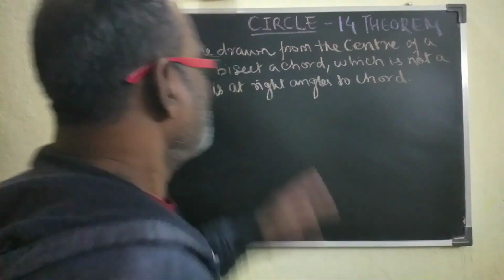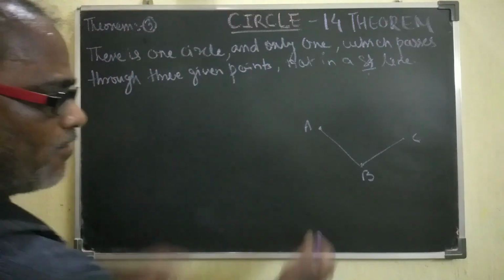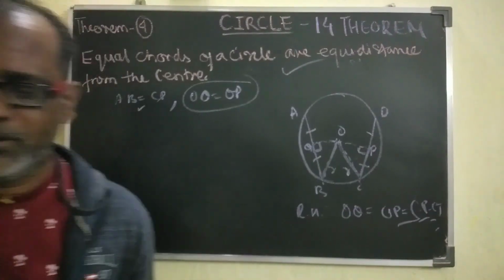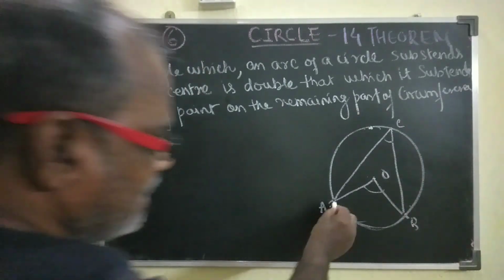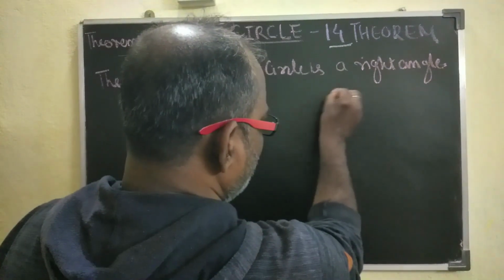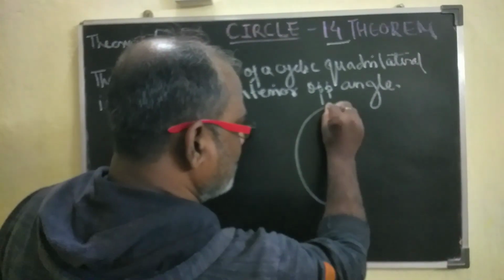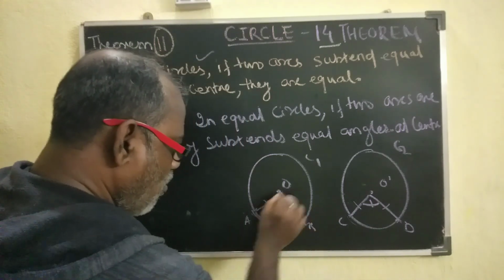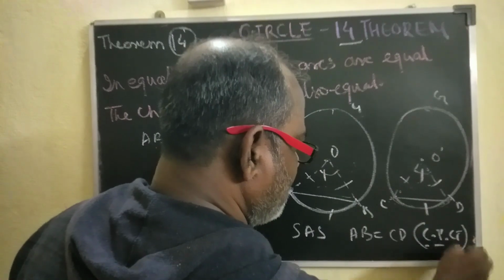CIRCLE 14 THEOREMS. CLASS 10. WITH ARUN SIR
maths#⭕ exclusive for ICSE and CBSE class 10